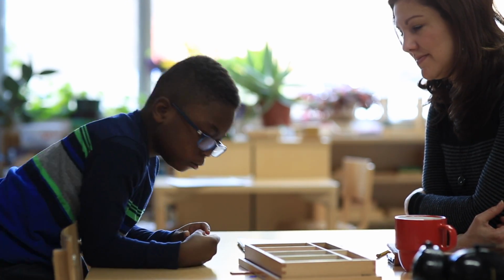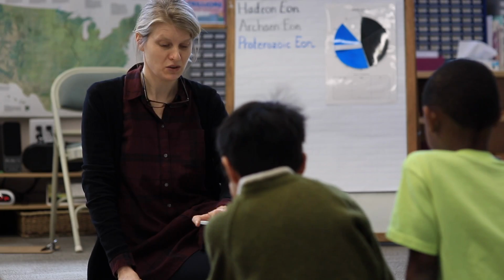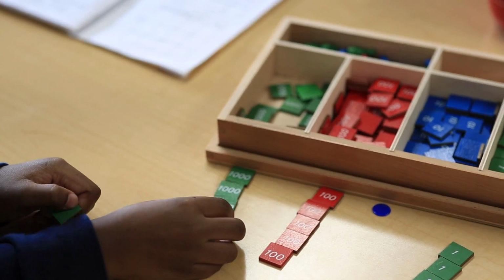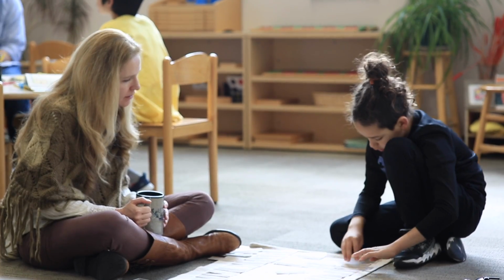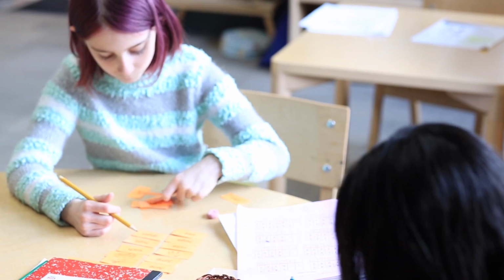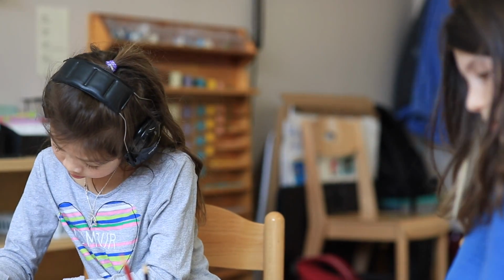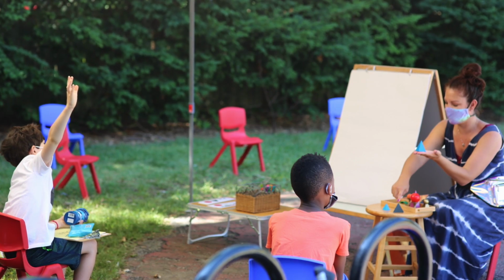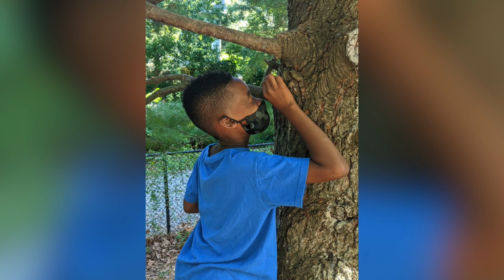Lower Elementary Open House video